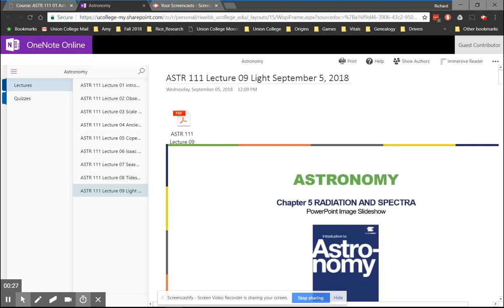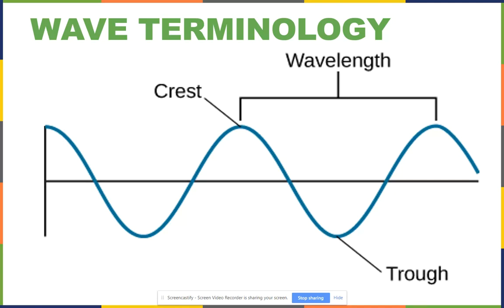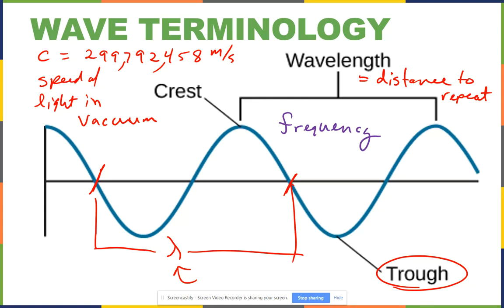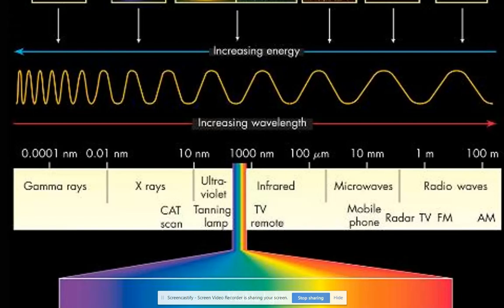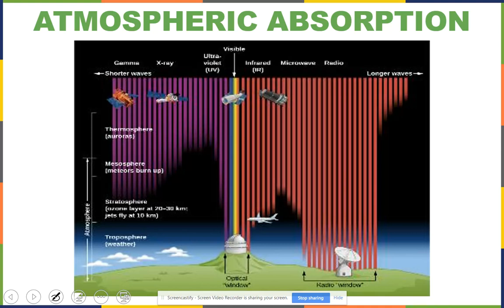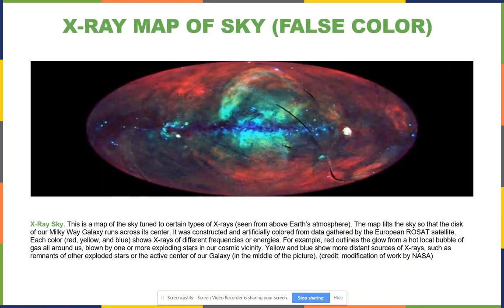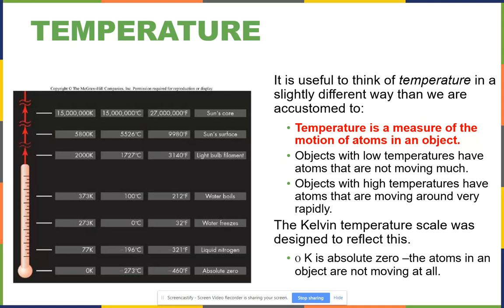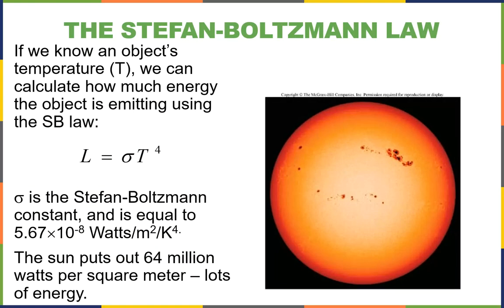ASTR 111 Lecture 09 Light September 5, 2018